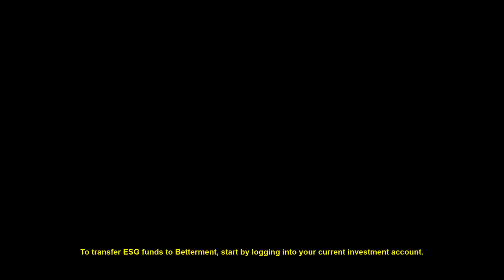How to transfer ESG funds to Betterment - Step By Step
In this comprehensive tutorial, we'll guide you through the process of transferring your ESG (Environmental, Social, and Governance) funds to Betterment. Whether you're looking to align your investments with your values or optimize your portfolio for sustainability, this step-by-step video will make the transfer seamless and straightforward. Join us as we share expert tips and essential insights to help you make the most of your investment journey with Betterment.